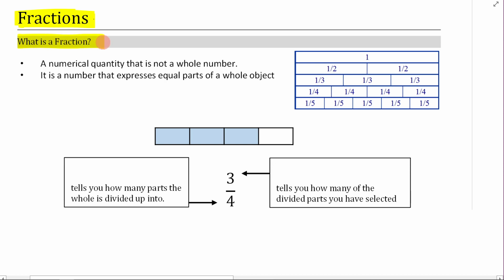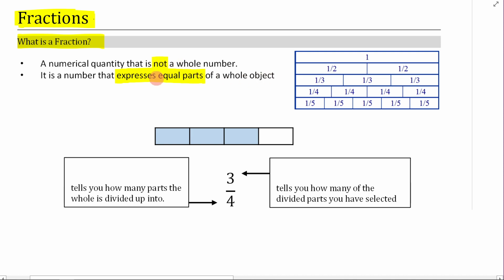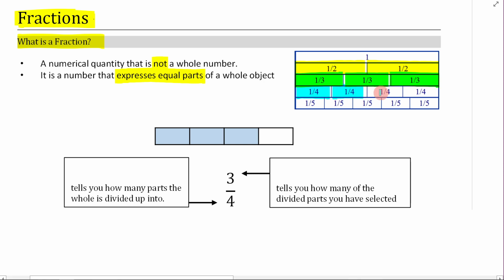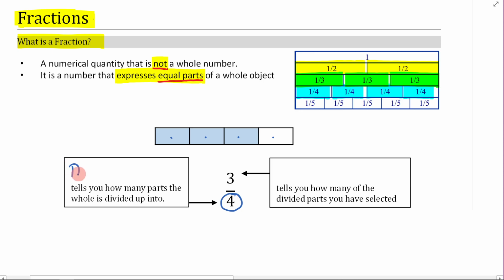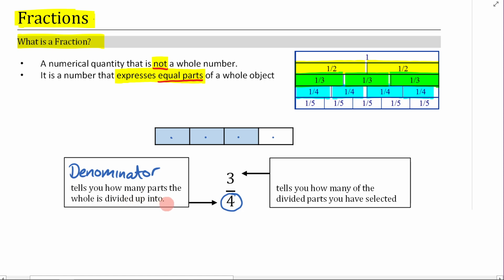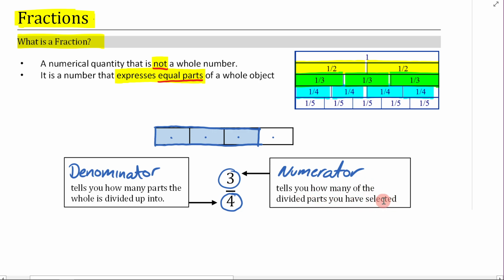Part 1 - Fractions